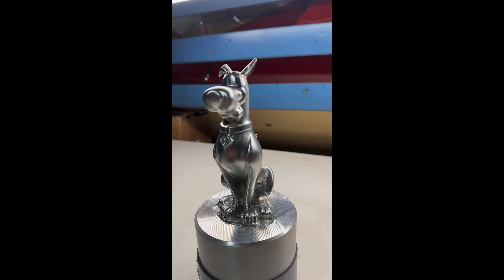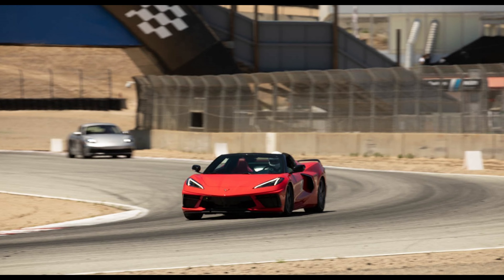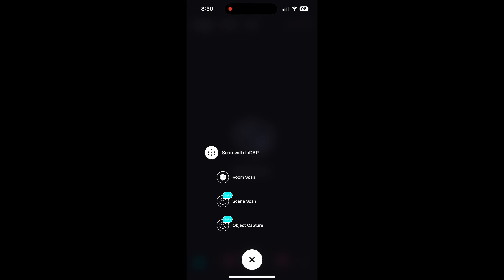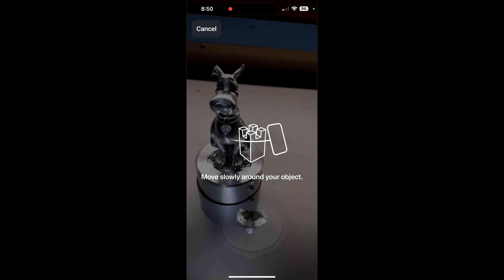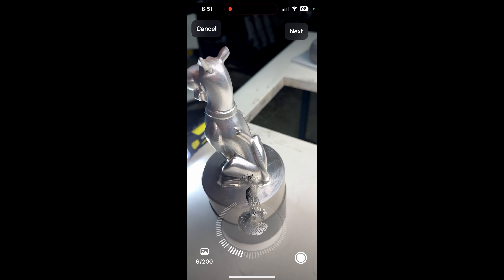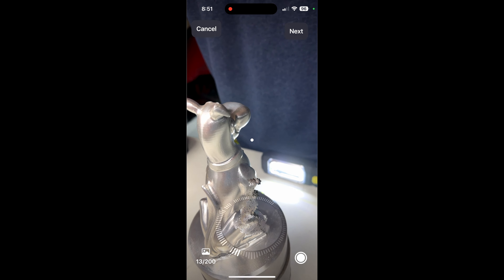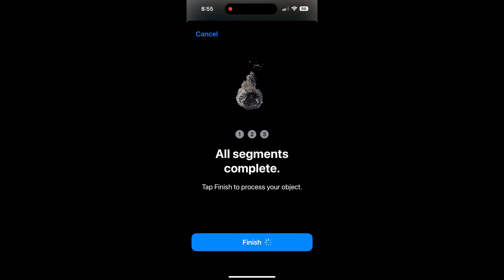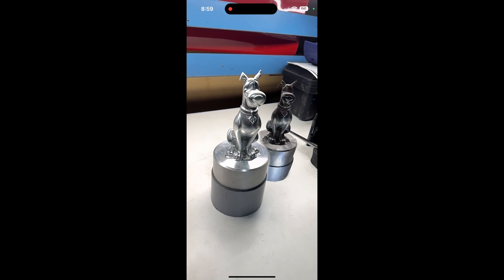iPhone 3D scan with IOS17 and KIRI Engine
3D Scan of an aluminum Scooby Doo statue using my iPhone with IOS17 and the KIRI Enigine app.